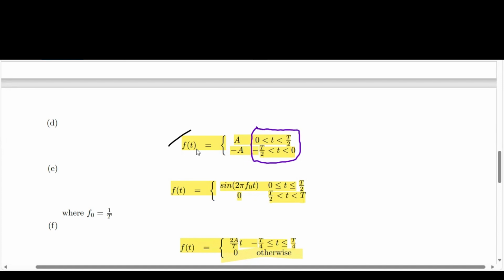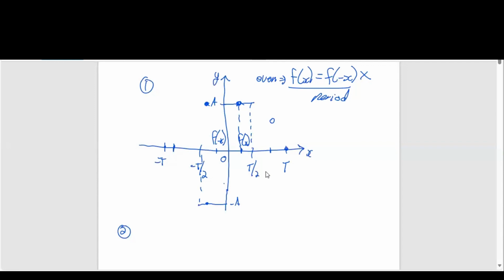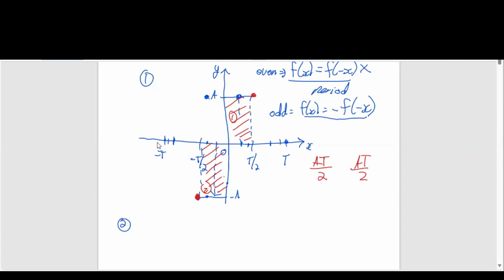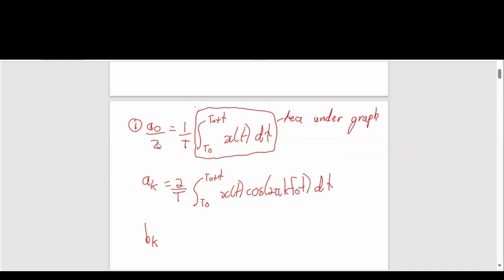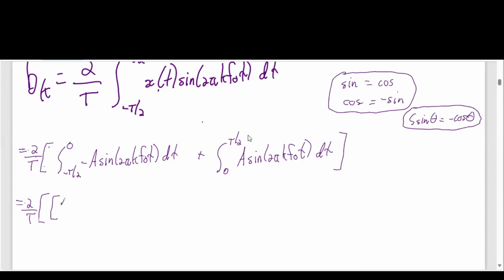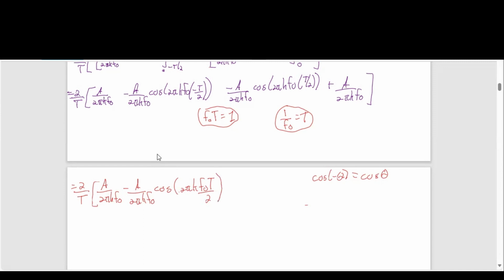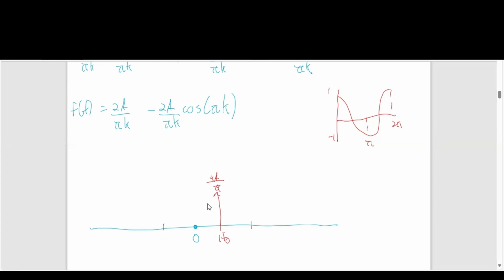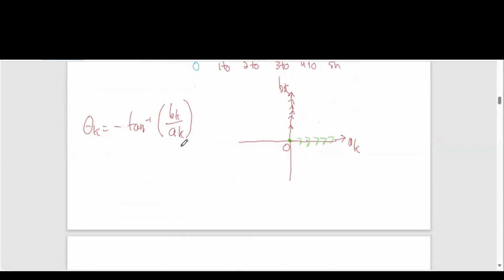Fourier Series Question 4